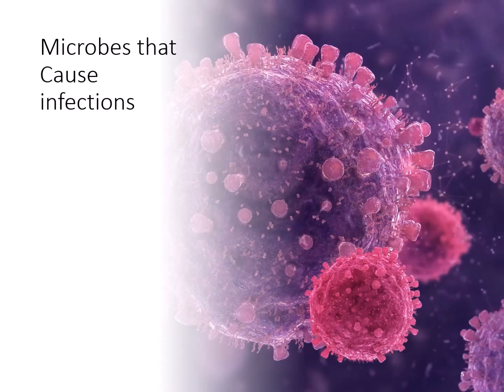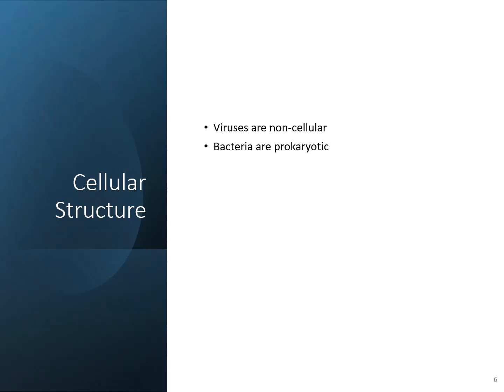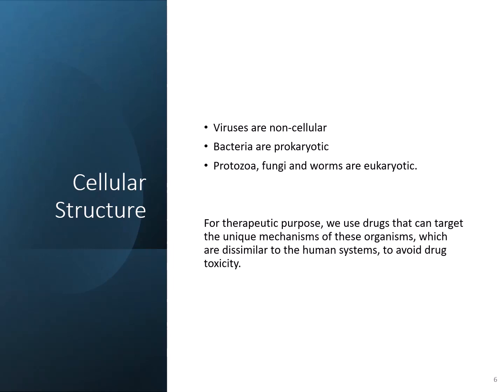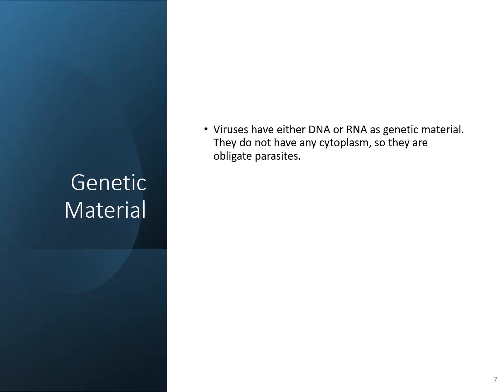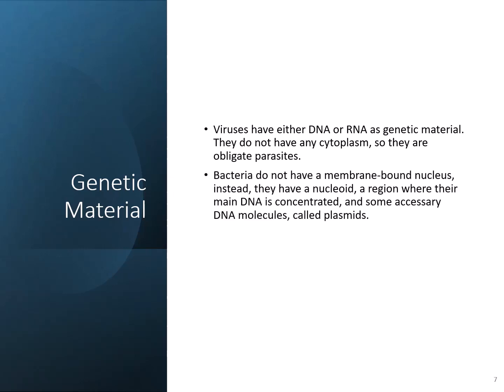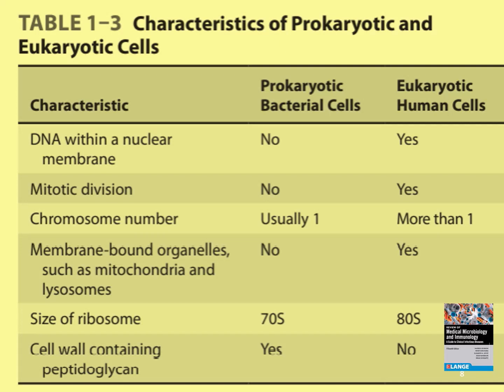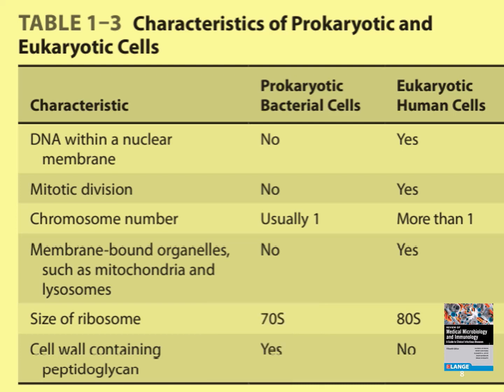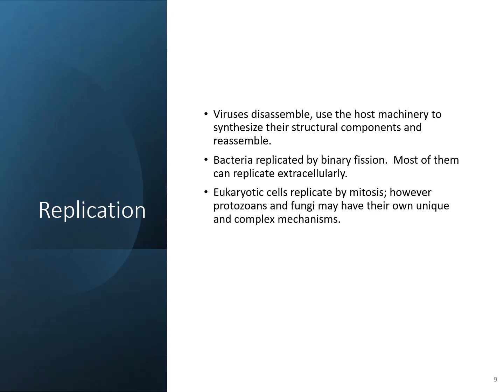Clinically Oriented Microbiology: 1-2 Comparison of Viruses, Bacteria, Protozoa and Fungi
Clinically Oriented Microbiology: 1-2  Comparison of Viruses, Bacteria, Protozoa and Fungi and their clinical correlation